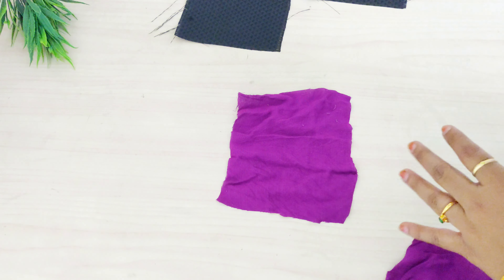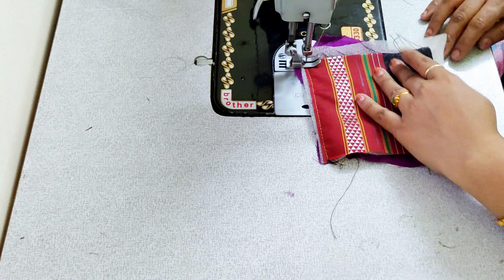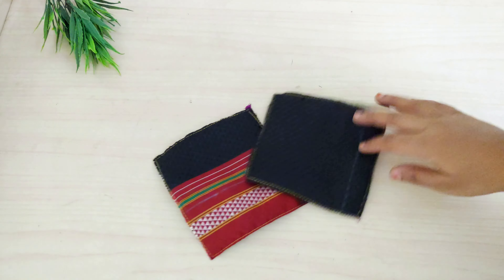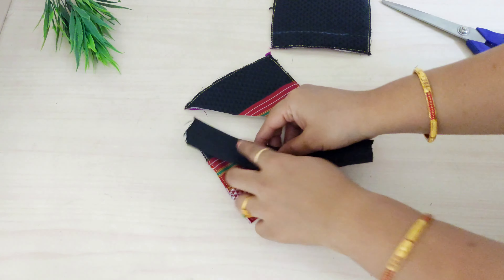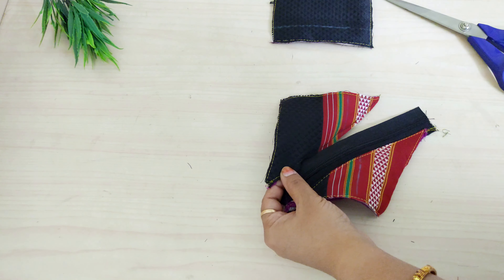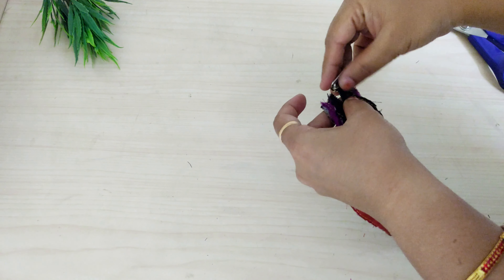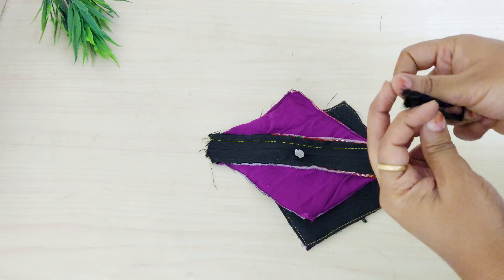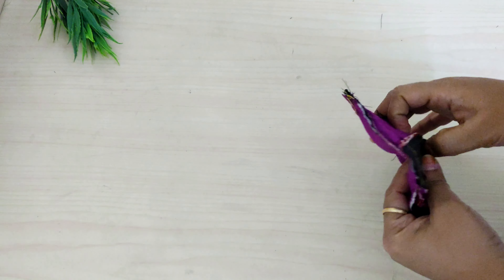ನಿಮ್ಮ ಬಳಿ ಈ ರೀತಿಯ blouse piece ಇದ್ದರೆ ಈ ವೀಡಿಯೋ ನೋಡಿ , very useful🤗 | khun coin purse